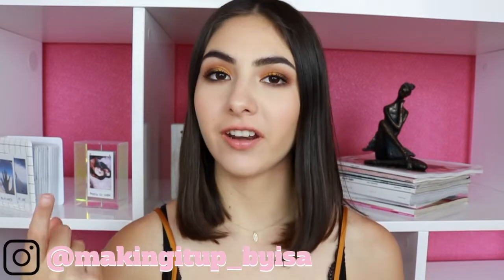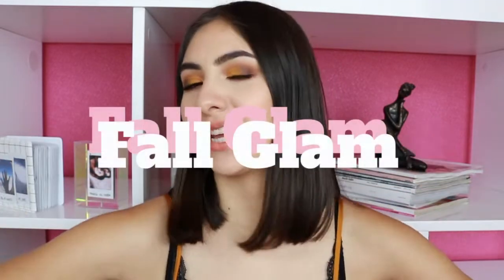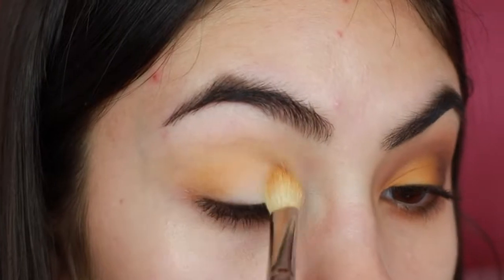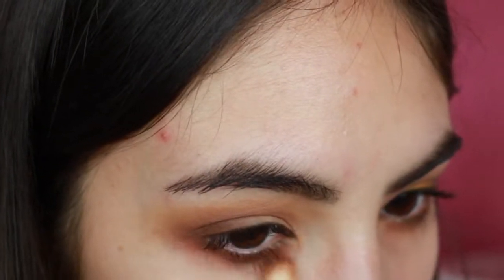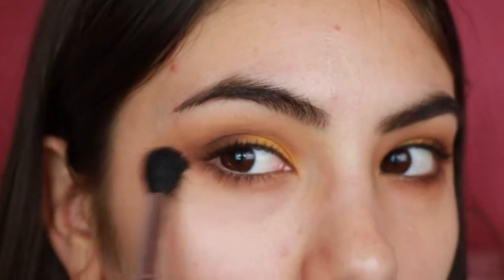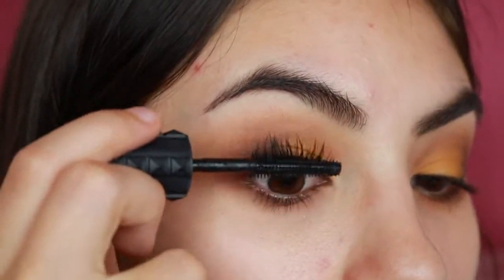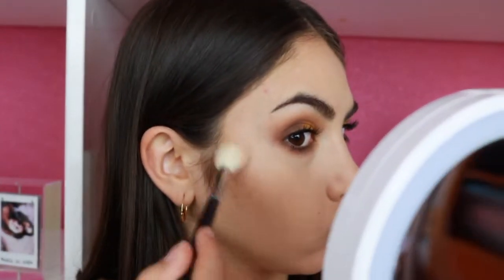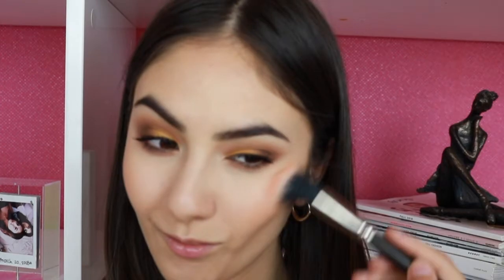FALL GLAM MAKEUP TUTORIAL | JACLYN HILL X MORPHE VAULT COLLECTION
On today's video I'm showing you how to create a super easy fall makeup look. It's a glam makeup look so it's perfect for holiday parties!